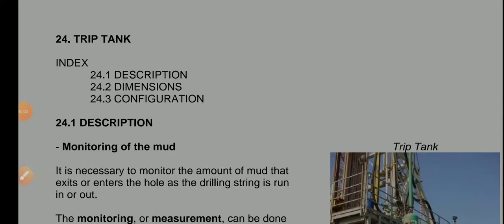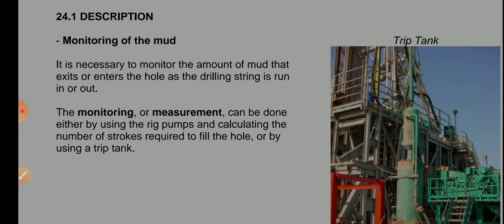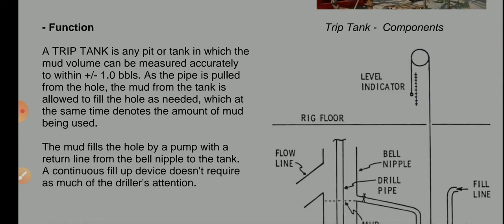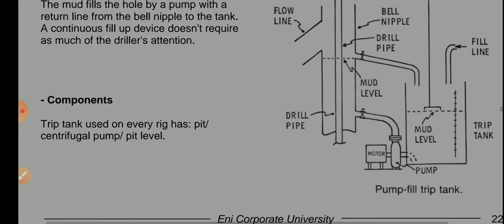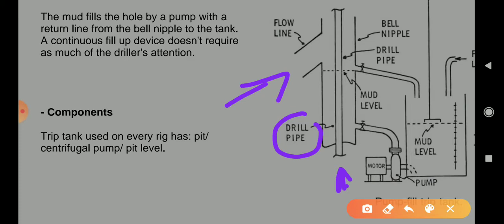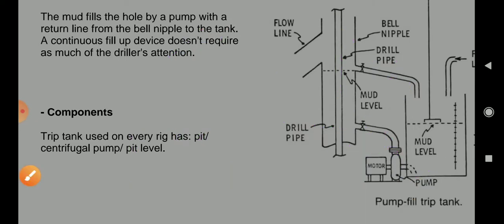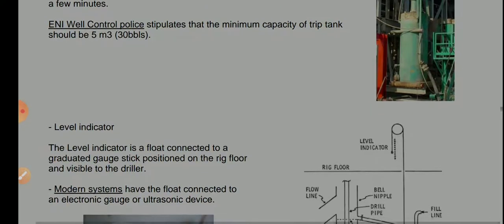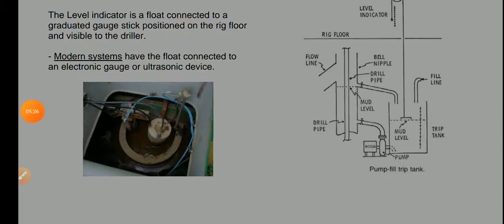Trip tank ,offshore,onshore,rigs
Information about trip tank